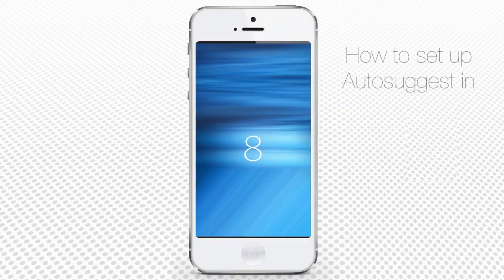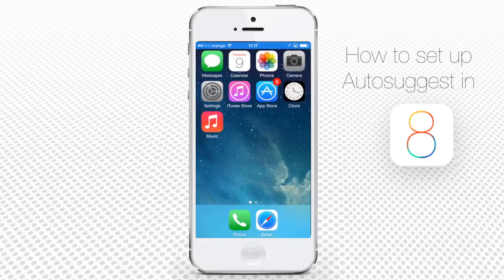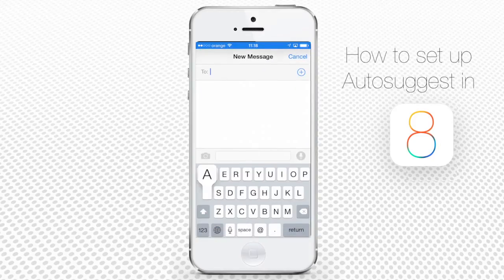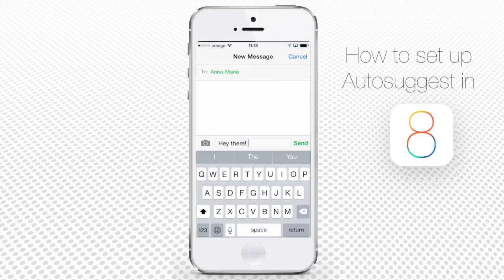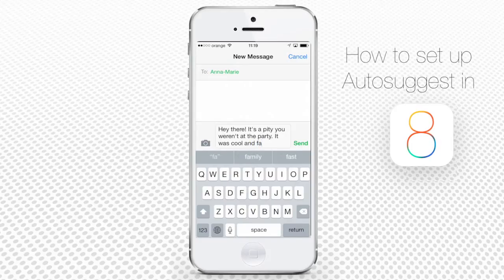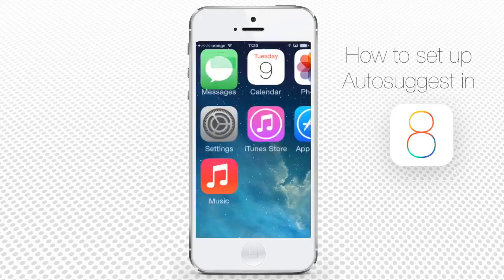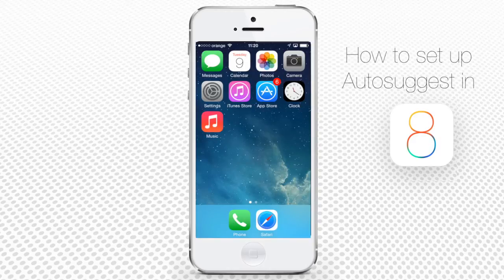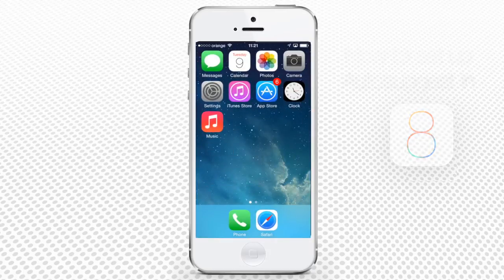How to Setup Autosuggest on iPhone and iPad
In this tutorial, you will learn how to setup Autosuggest on iPhone.

We all know Autocorrect  - the infamous iPhone word-correcting feature. Now it’s time to get familiarized with its younger brother - Autosuggest. This new feature suggests you the usage of certain words while you are texting your contacts.

Step 1.  So, let’s say you’re writing a message to your work colleague. The word suggestions will match the language that you usually use while texting that person. If you’re being informal with him or her, the Autosuggest feature will come up with the choice of slang or informal words that you normally use when texting your friend. For instance, instead of “terrific” or “fabulous”, Autosuggest will suggest you words like “cool” or “fab”.

Step 2. Just tap on one of the words that Autosuggest suggests you to use. It will be added to your message text.

Step 3. In fact, you can write the whole message using only those suggested words. Don’t believe us? Just watch us do it.

Step 4. How do you activate your Autosuggest feature? Normally, after you’ve upgraded to iOS8 or got a new iPhone with iOS8 operating system, the Autosuggest feature will be ON by default. But if you are bothered by word suggestions, you can deactivate them by tapping “Settings”, then “General”, then “Keyboard” and turning the switch near “Predictive” to off.

Result: You’ve just learned about Autosuggest or “predictive” feature on your iPhone running on iOS8.